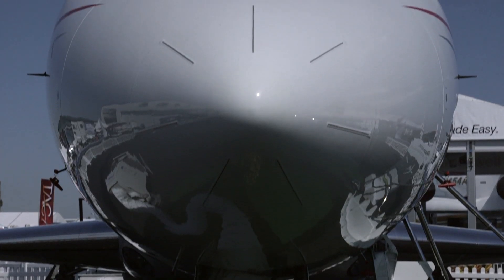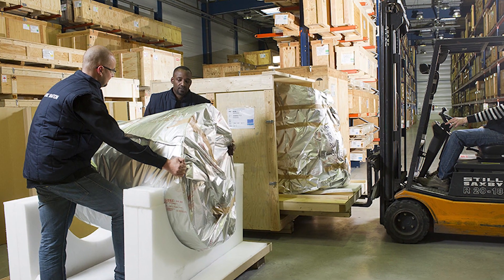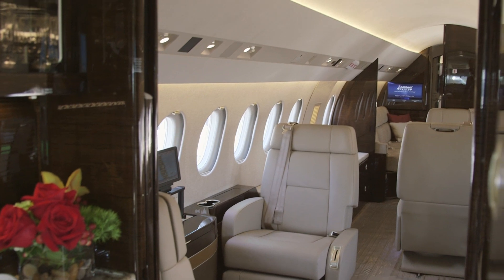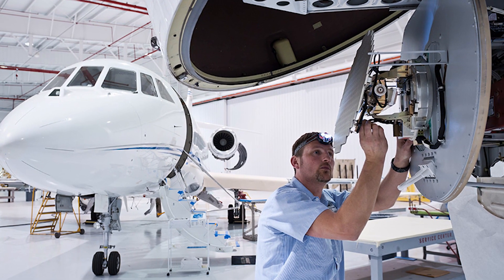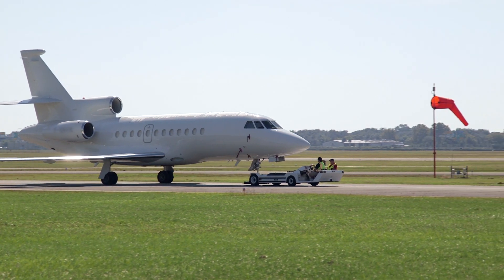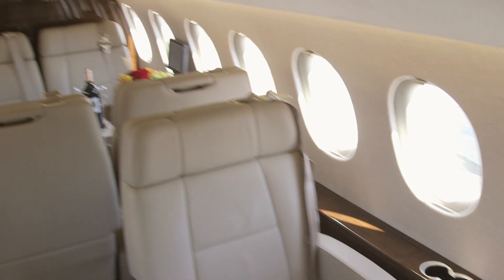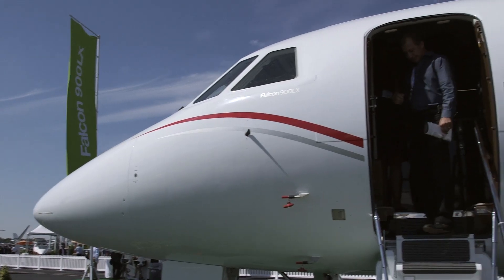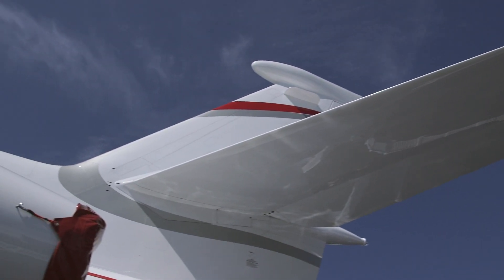Dassault Falcon Jet Uses Falcon 900s for AOG Rapid Response Support – AIN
Dassault Falcon Jet recently launched a new AOG (Aircraft on Ground) response program in which it will use two company-owned Falcon 900s as rapid-response aircraft, one based in Teterboro, New Jersey and the other at Le Bourget in France.